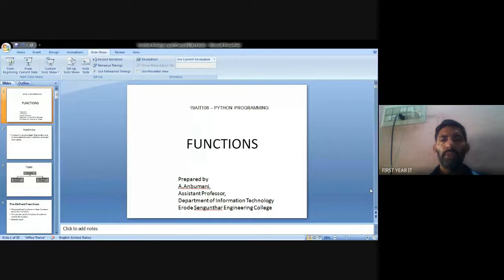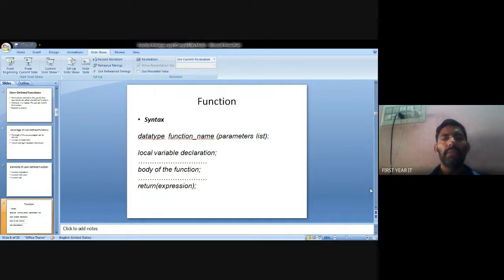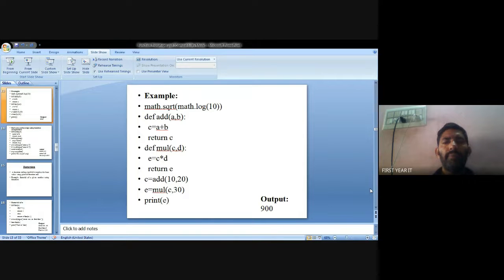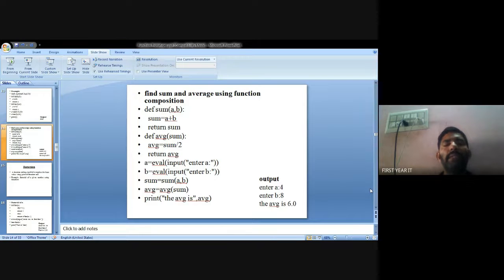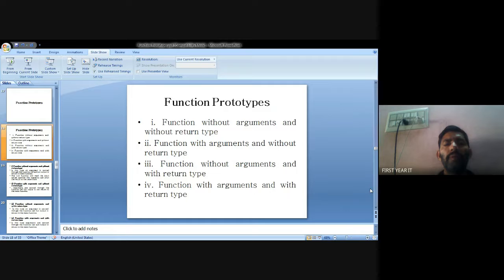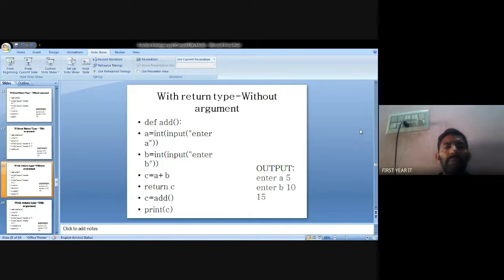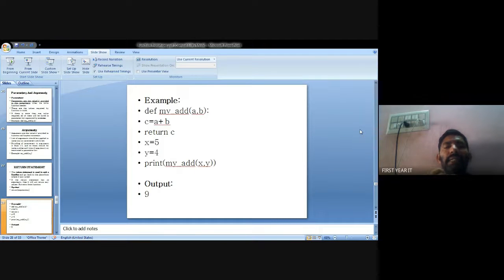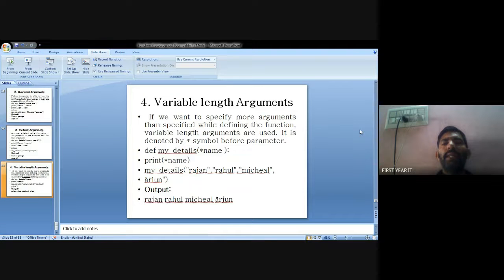FUNCTION IN C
Erode
Tamil Nadu

Resource Person:
A ANBUMANI,
Assistant Professor
Tamil Nadu